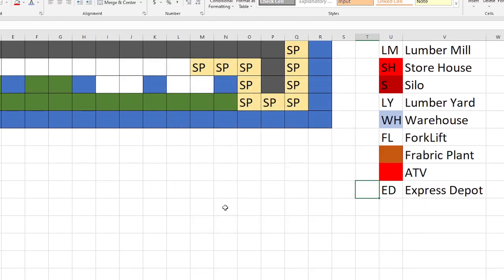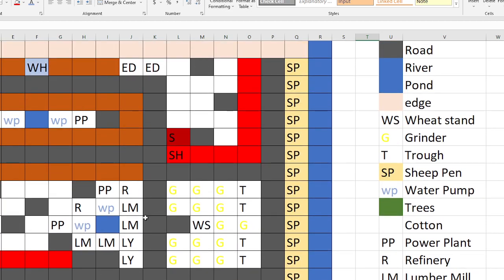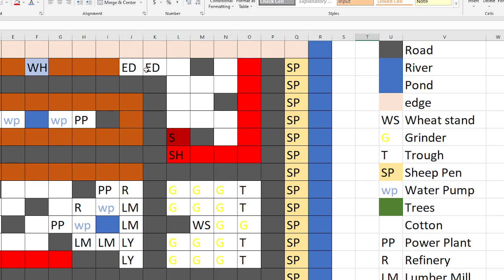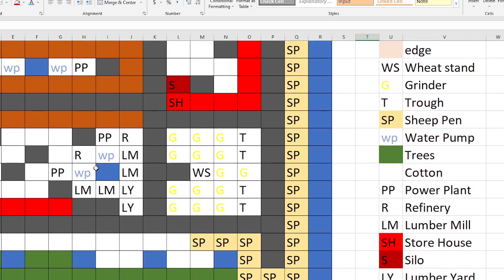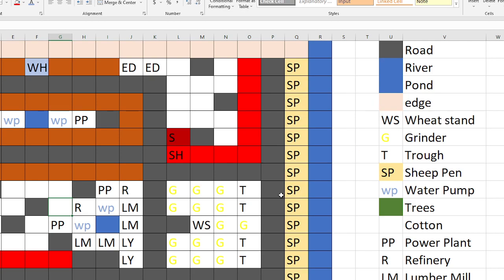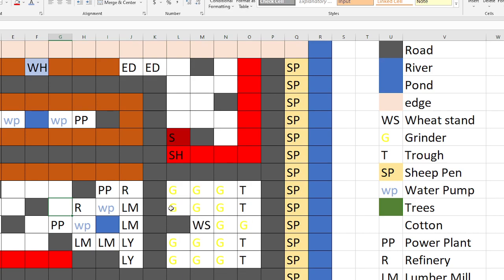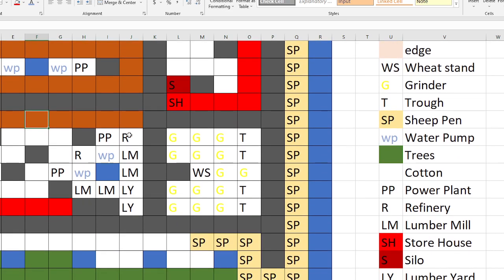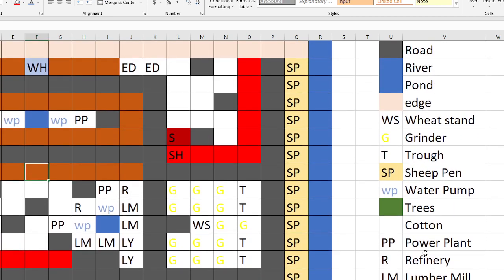Town Star by Gala Games: Uniforms with NFT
Town Star is a free paid to play and play to earn game. Create an account and use my referral
P2E